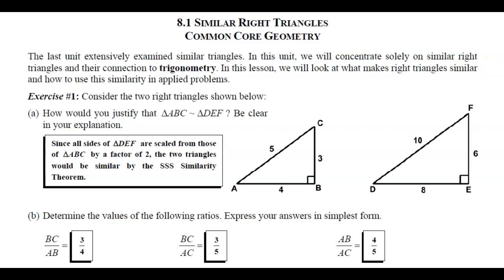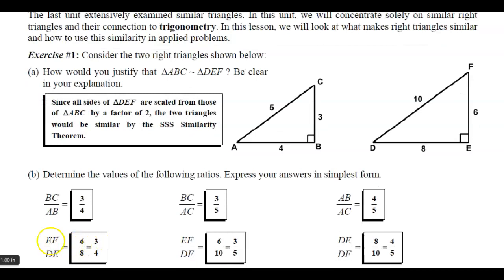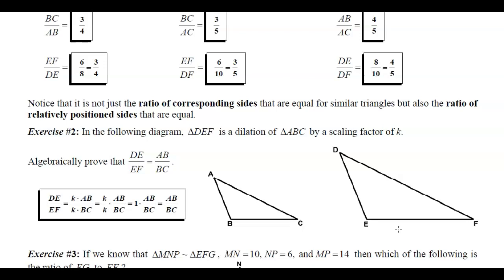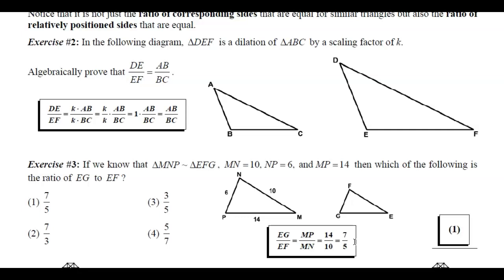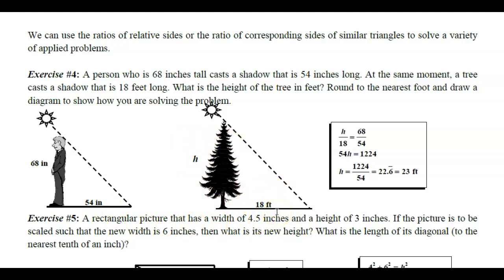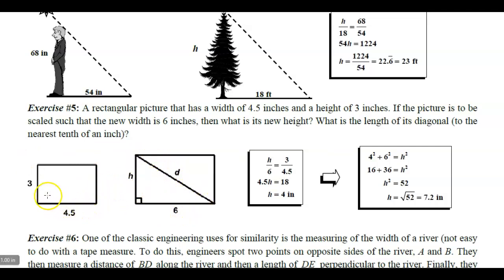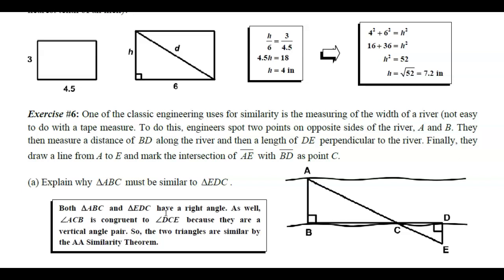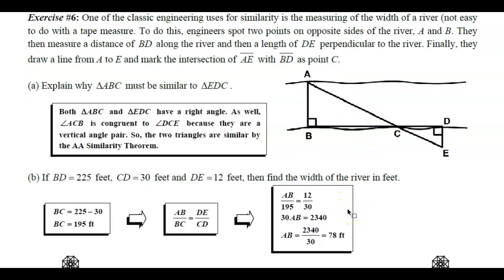HGeo 8.1 Similar Right Triangles